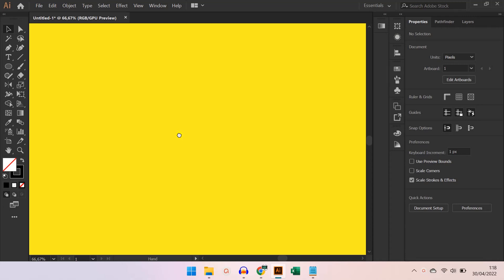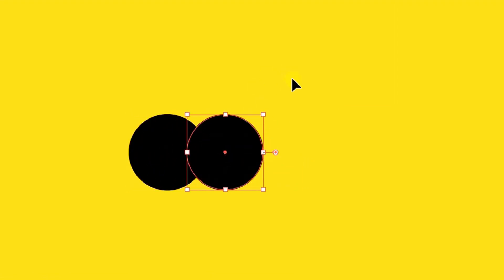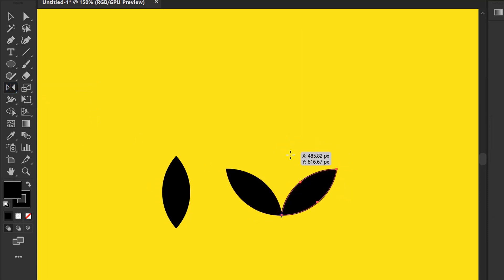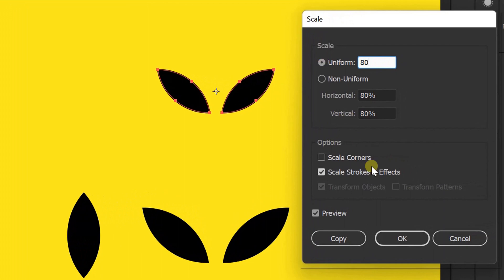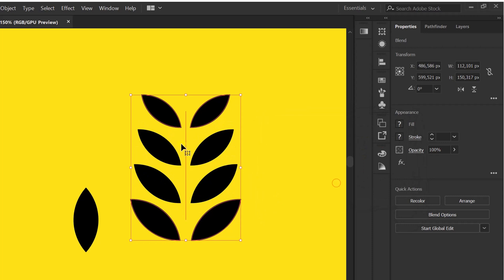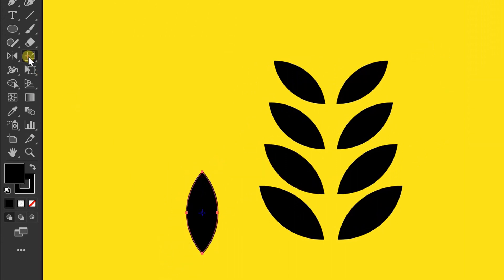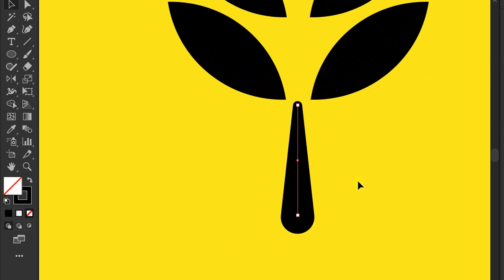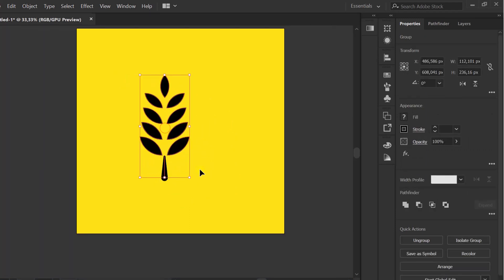How to Make Simple Paddy Icon - Adobe Illustrator Tutorial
let's practice again, this time we learn how to make a simple paddy icon. follow the steps.